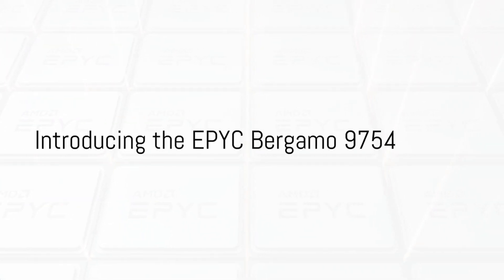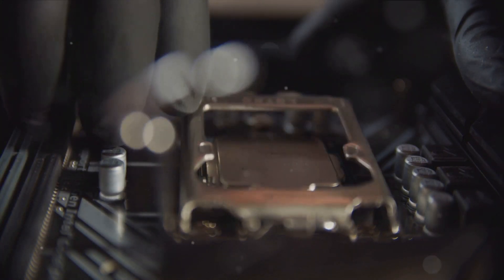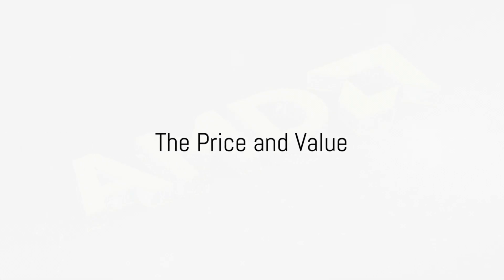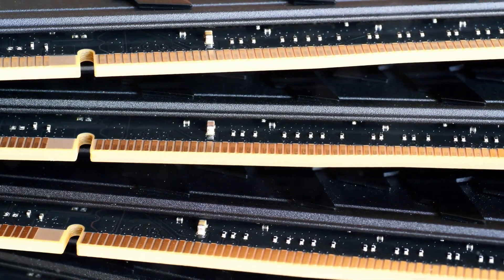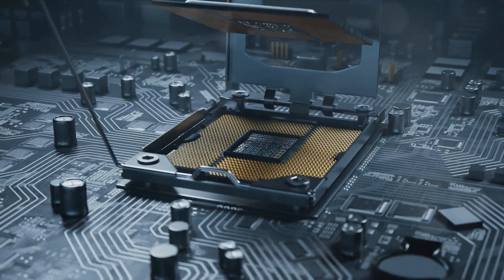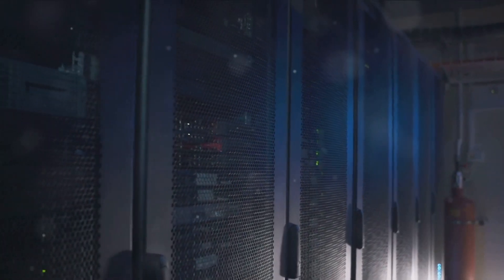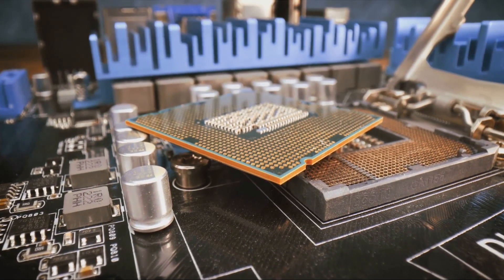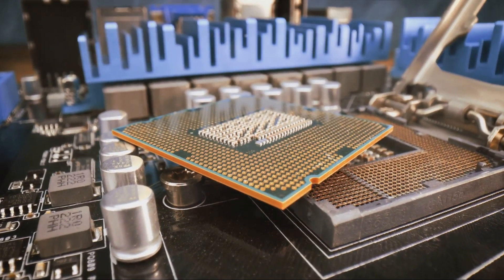AMD’s 128 Core MONSTER CPU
AMD's Beast Unleashed: The 128-Core EPYC Bergamo 9754 by @DemystifyTech

OUTLINE:

00:00:00 Introducing the EPYC Bergamo 9754
00:00:11 The Power of 128 Cores
00:00:28 The Price and Value
00:00:59 Eight Channels of Memory
00:01:18 The ASRock Motherboard
00:01:38 Benchmark Performance
00:01:55 Summary and Conclusion
00:02:22 Closing Remarks

In this video, we dive deep into the astounding AMD’s 128 Core MONSTER CPU, exploring its immense power and groundbreaking capabilities. Prepare to be amazed as we unveil all the impressive features and advantages that this beast of a processor brings to the table.

Discover the incredible potential of AMD’s 128 Core MONSTER CPU as we take you on a virtual tour of its architecture, highlighting its unparalleled performance in handling complex tasks and resource-intensive applications.

We provide a comprehensive breakdown of this CPU's innovative technology, discussing its advanced manufacturing process, exceptional multi-threading capabilities, and unrivaled clock speeds. Witness firsthand how AMD has revolutionized the world of computing with this ultimate powerhouse.

Furthermore, we delve into the implications this 128 Core MONSTER CPU has for gaming enthusiasts and professional content creators alike. Learn how this processor's incredible speed and efficiency can elevate your gaming experience to an entirely new level, or propel your creative projects to unprecedented heights.

Additionally, we explore the overall impact of AMD’s 128 Core MONSTER CPU on the digital landscape, discussing its potential to redefine productivity and reshape the future of computing for professionals across various industries.

Join us on this exciting journey of technological discovery and be ready to have your mind blown by the magnificence of this processor. Don't miss out on this opportunity to unleash the true power of your computing experience with the AMD’s 128 Core MONSTER CPU!

Stay up-to-date with all things tech and never miss out on the next big thing!